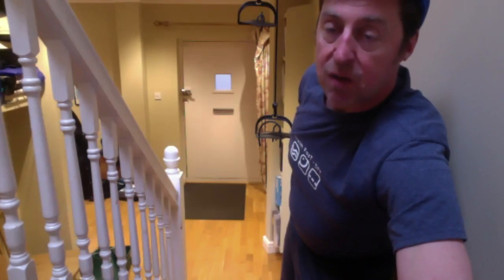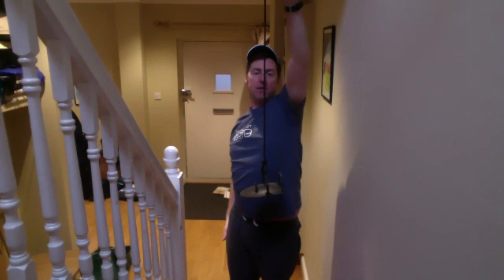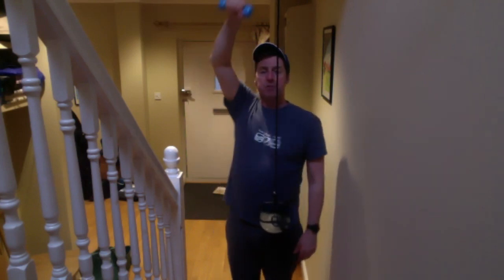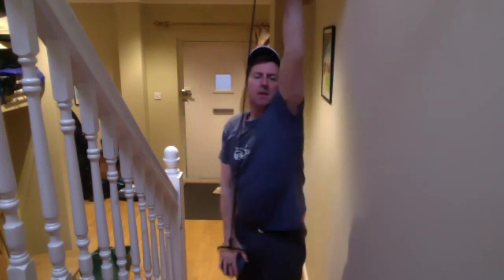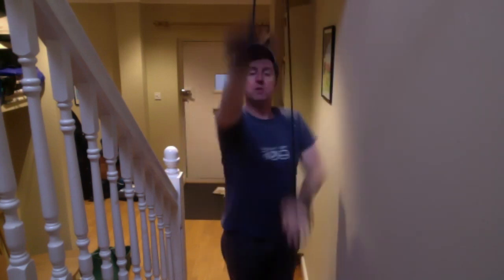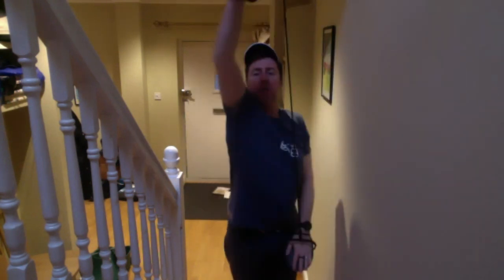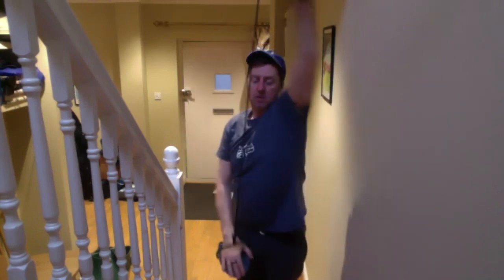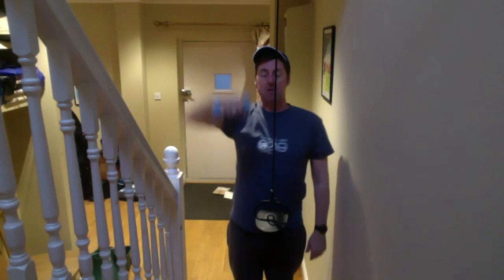4321 single arm drill. Tech Endurance wtih drills. Check the single arm drill video shown previous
4min FC on the cords, I prefer a submerged recovery & keep the hands at 180deg to each other.
1min single arm left, optional dumbbell
1min single arm right

3min FC on the cords
1min single arm left, optional dumbbell
1min single arm right

2min FC on the cords
1min single arm left
1min single arm right

1min FC on the cords
1min single arm left
1min single arm right

First round single arm with medium dumbbell
2nd round single arm with light dumbbell
 fatigue and perform the drill accurately.
2 rounds with a mins rest.